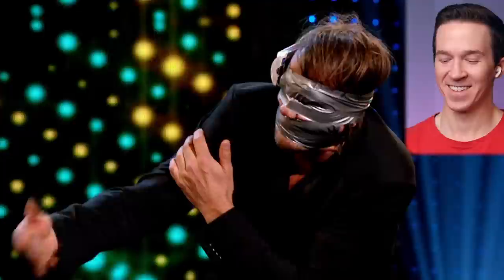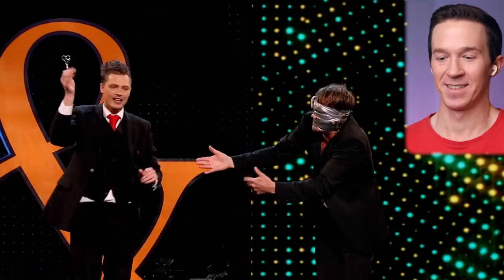Magician REACTS to Swedish magicians who FOOLED Penn and Teller on their show Fool Us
Magician reacts to Swedish magicians Brynolf & Ljung 2011 performing a card magic trick for Penn and Teller on their show Penn & Teller Fool Us 2011. Full names for this Swedish magician duo are Peter Brynolf & Jonas Ljung.  These magicians were able to successfully fool Pen & Teller, winner the coveted Fooler status.  This video shows the reaction of someone familiar with magic so you can see how someone in this field feels about the performance! This is Fool Us Season 1 2011. Were you watching when the first season began?  I'm going back and reacting to each and every episode...  come along with me for the journey!

--- My Recommendations for Cards & Magic 🎩⚡️♠️♦️♣️♥️

The BEST cards for magic & shuffling & everything else
Close-up card mat - every magician needs one
Low cost (but still really great) book to start learning card magic
More expensive (but the best!) book to start learning card magic
Advanced card magic book
The single most amazing card trick you will ever perform
Visual/powerful trick - spectators love this one, magicians hate it 😂
The Omni Deck - cards turn into glass block
DOUBLE CROSS - Minds blown... everyone LOVES this trick ❤️

Camera / Recording Equipment

** I personally use these items below for filming my videos!
📷 My Main Camera (fast autofocus)
🎥 Lens for "talking to the camera" (great bokeh)
💡 Powerful Light (helps video quality)
👍 Soft Box (for that nice soft light on your face)
🎙 Microphone with arm

Extra equipment
🔵 Tripod for camera
🔵 Light Stand
This light stand is kinda not sturdy enough because the light and soft box are so large; the whole thing can tip over easily. But it's what I use! 😆  Or you can perhaps find another light stand that is rated to hold more weight.  Or just put something heavy (like sandbags) onto the bottom to lower the center of gravity.

--- AESOP'S FABLES book ---  In case you want to follow along. :)  This version looks almost identical, but I see mine was published in 2014 and has a bear on the front cover.  I believe it's the exact same concept though.  A fun little book with thought-provoking stories from long ago.
THE BOOK ➠

Hope you enjoy these videos, and remember to check my channel home page because I created different Playlists to organize the types of videos I make... I've got some pretty good tutorials if you wanna learn new.